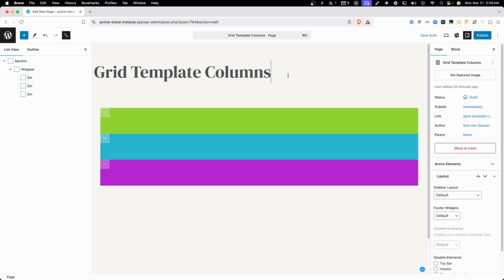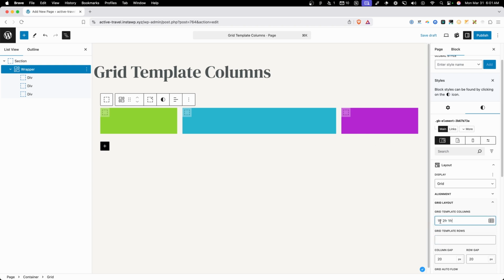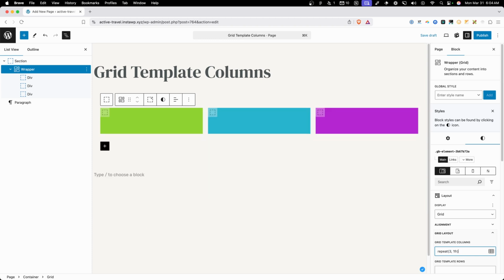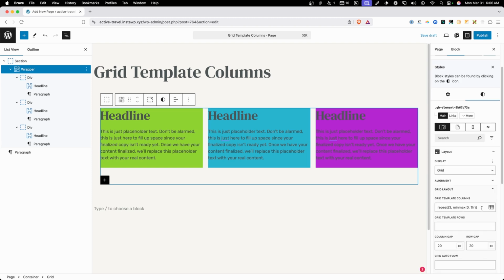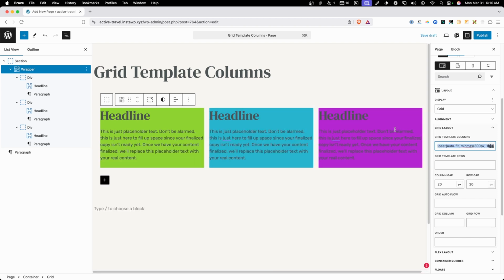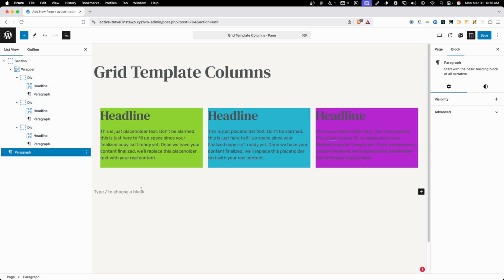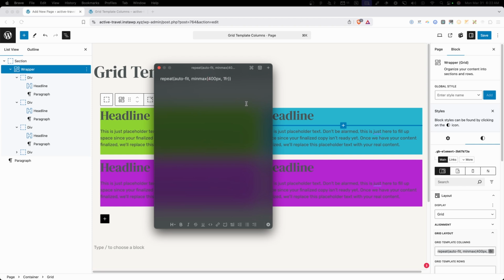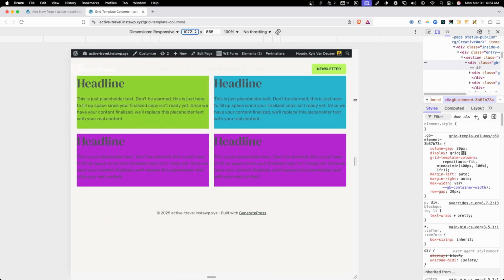From Beginner to Pro: Master automatically responsive layouts with 5 Levels of grid-template-columns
Are you ready to level up your CSS Grid skills? In this video, we’ll walk through 5 progressive levels of grid-template-columns, starting with the basics and building up to advanced, responsive layouts. Whether you’re a beginner or looking to refine your skills, this step-by-step guide will help you master CSS Grid and create layouts that look amazing on any screen size.

What You’ll Learn:
Level 1: The basics of fr units and mixing fixed + flexible columns.
Level 2: Simplify your code with the repeat() function.
Level 3: Add flexibility with minmax() for adaptable grids.
Level 4: Create responsive layouts with auto-fit and minmax().
Level 5: Achieve ultimate responsiveness with advanced auto-fit techniques.
By the end of this video, you’ll know how to create grids that are clean, scalable, and responsive—perfect for modern web design.

** The Code **

Level 1:
grid-template-columns: 1fr 1fr 1fr;
grid-template-columns: 100px 1fr;

Level 2:
grid-template-columns: repeat(3, 1fr);

Level 3:
grid-template-columns: repeat(3, minmax(0, 1fr));

Level 4:
grid-template-columns: repeat(auto-fit, minmax(300px, 1fr));

Level 5:
grid-template-columns: repeat(auto-fit, minmax(min(300px, 100%), 1fr));